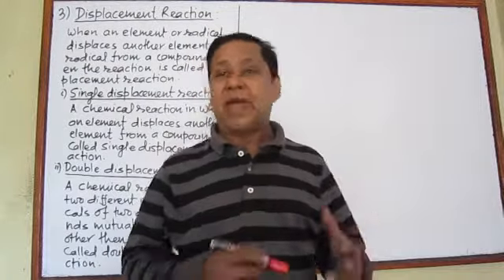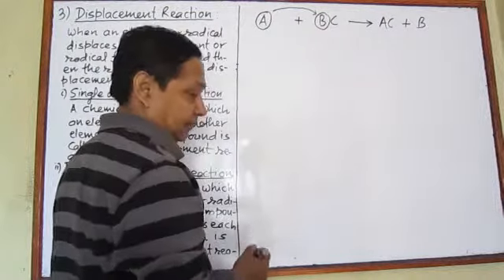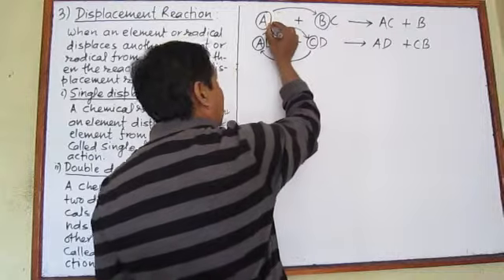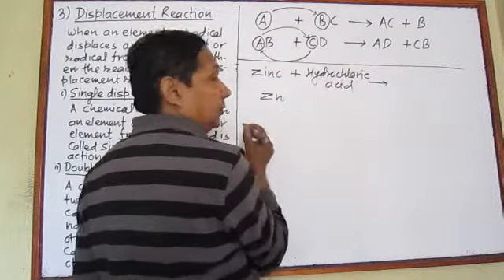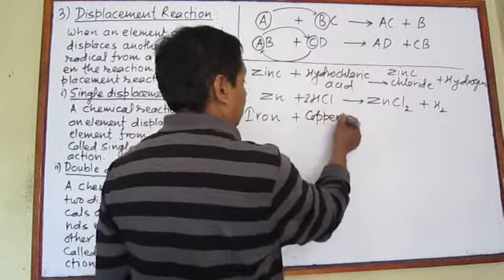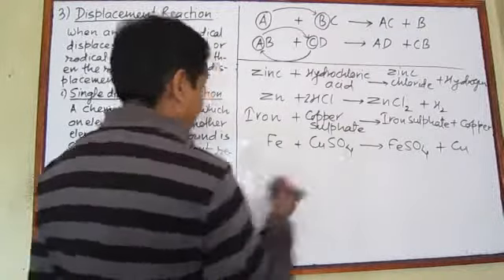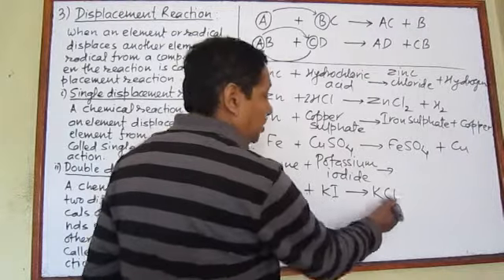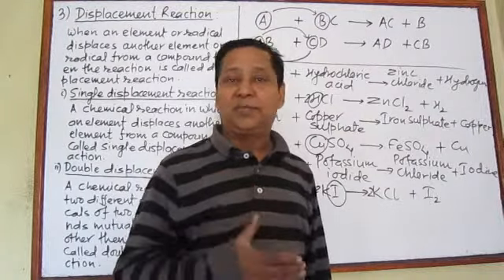Displacement & Single Displacement Reaction (8.9)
Kiran Sharma is conducting these classes at JK EDUCATION CENTRE (Ph. No. 4474191 / 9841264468) in Kathmandu.